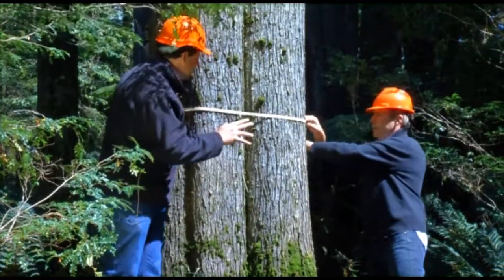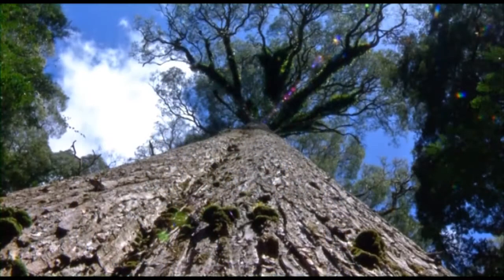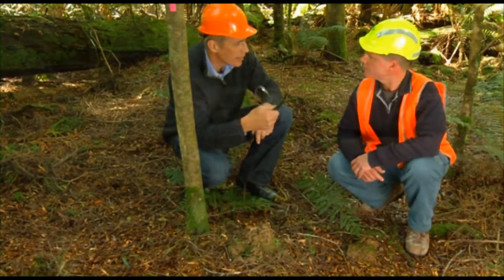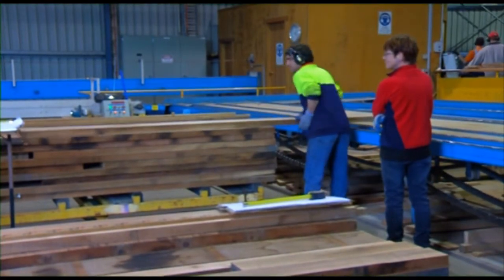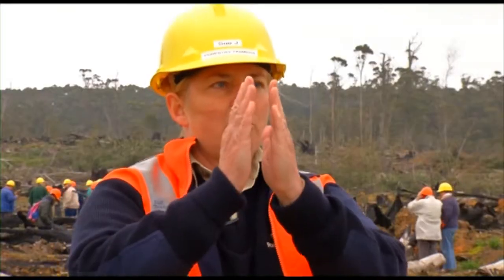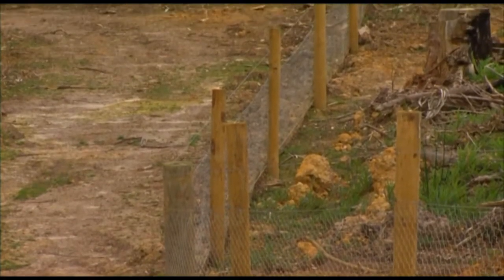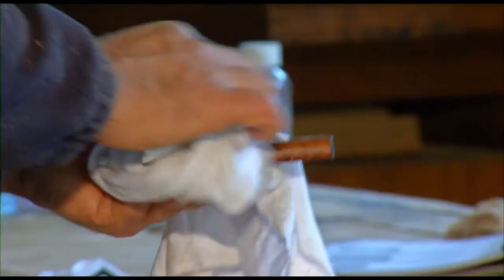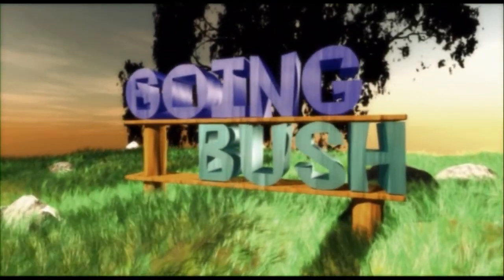Going Bush - Season 4 Episode 2 - Tasmania's magnificent blackwoods